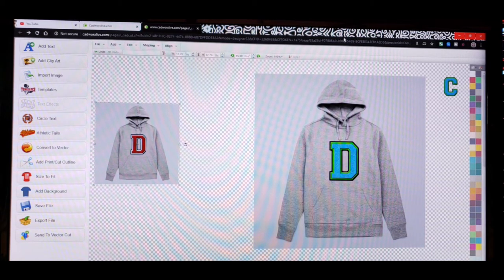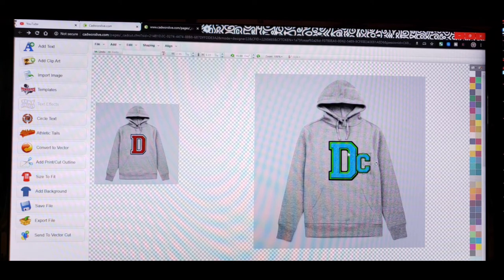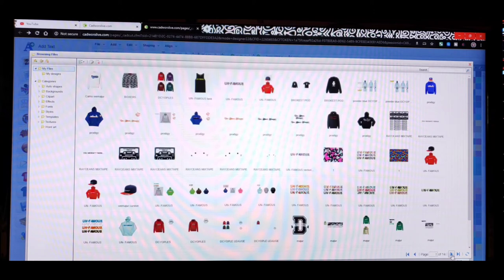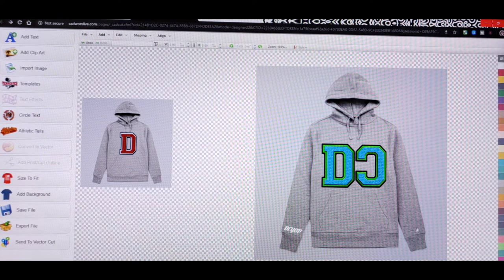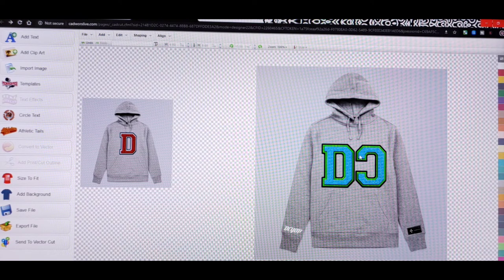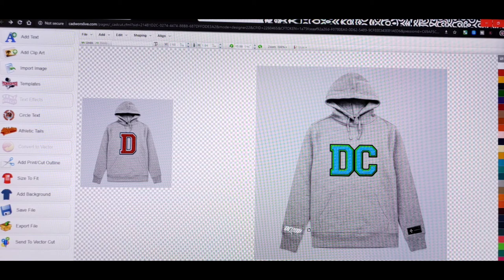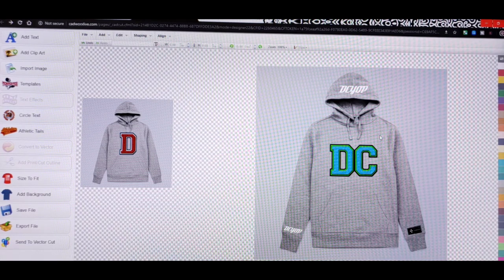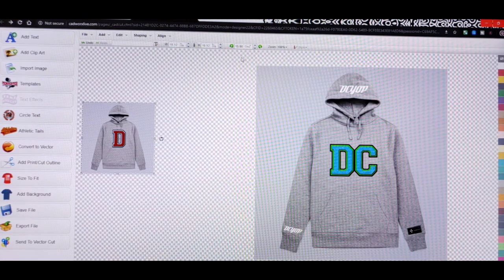HOW I DESIGN A HOODIE FROM START TO FINISH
During this video I will show you how I design a hoodie from start to finish. I used a basic hoodie template that I'm familiar with and just add to it. Watch as I use Cadworx live to come up with a concept than can potentialy make me a profit.

I appreciate the time that you took to watch my video hopefully it was helpful to you during your branding proccess.]